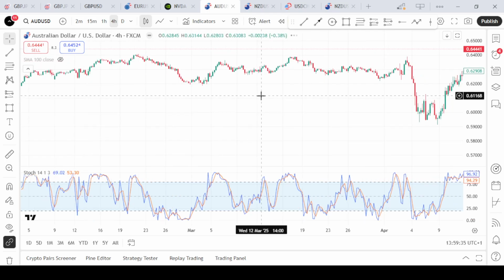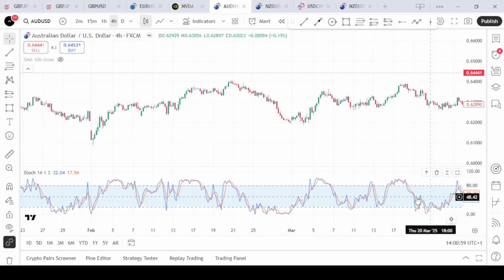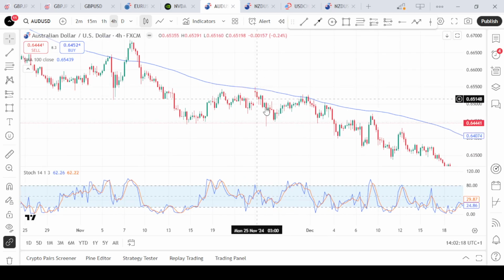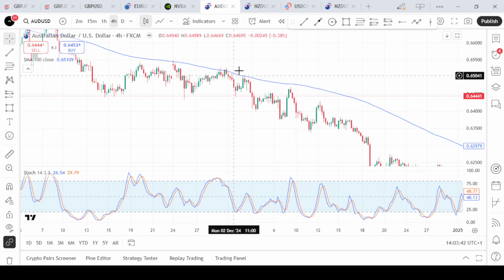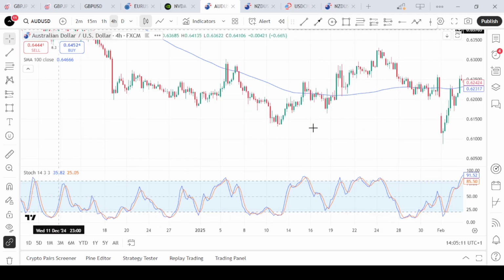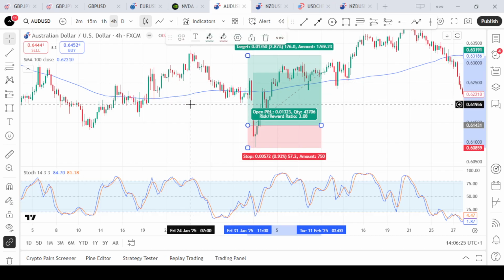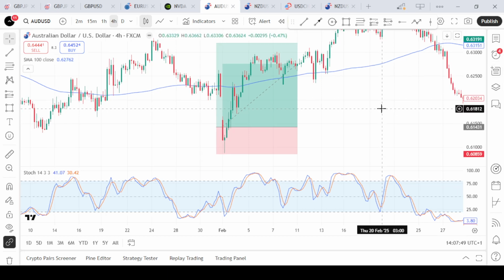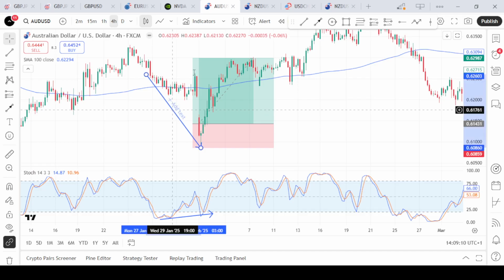Unlock the Power of Stochastic Swing Trading - A Proven Strategy for Success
In this video, we delve into the world of stochastic swing trading, exploring how this powerful strategy can enhance your trading decisions. The stochastic oscillator is a versatile tool that helps traders identify overbought and oversold conditions, making it ideal for timing entries and exits in swing trades.
By mastering the stochastic swing trading strategy, you can improve your ability to read market momentum and make more informed trading choices. We’ll cover the basics of the stochastic oscillator, how to set it up for swing trading, and advanced techniques like divergence analysis.
Whether you’re a beginner or an experienced trader, this video will provide you with actionable insights to refine your trading approach. So, stick with us until the end to learn how you can integrate this valuable tool into your trading arsenal.